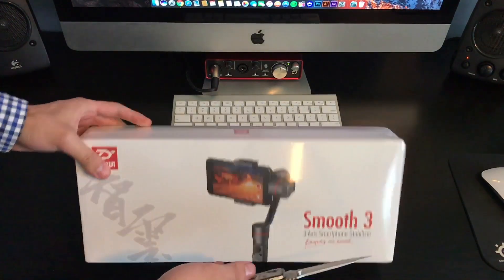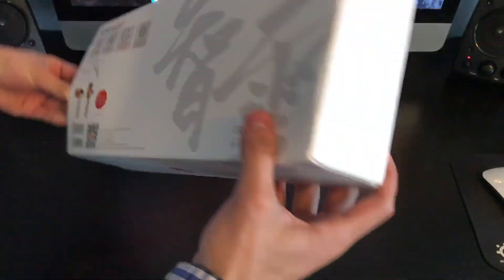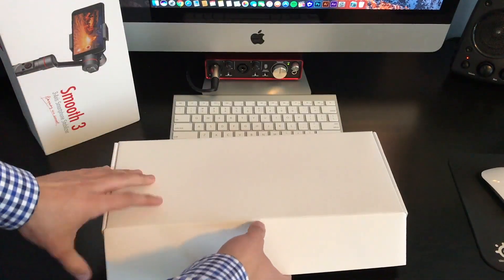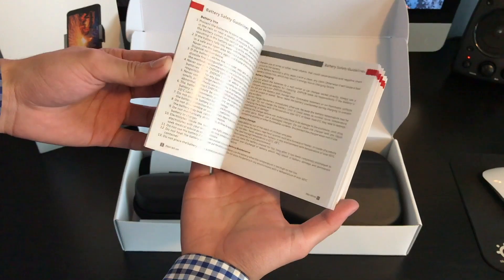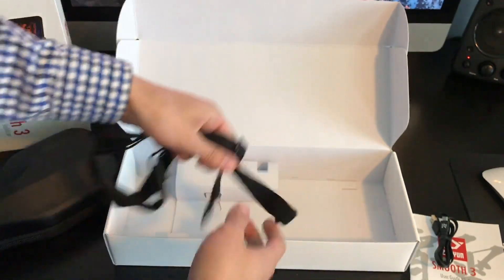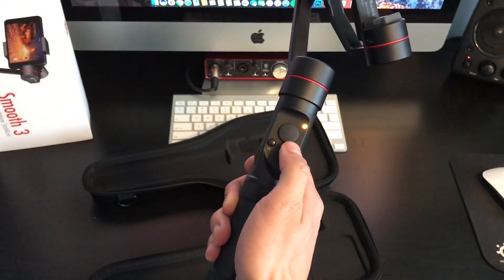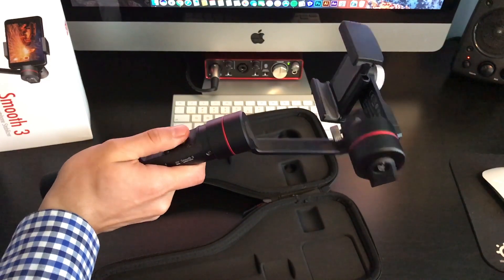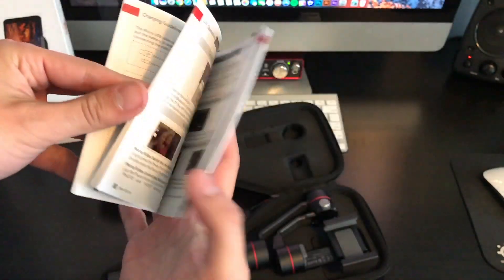How To Film Videos With a Stablizier for iPhone/Android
What's going on guys! In today's tutorial, I'll be showing you how to film videos or vlogs with an iPhone or Android stabilizer!